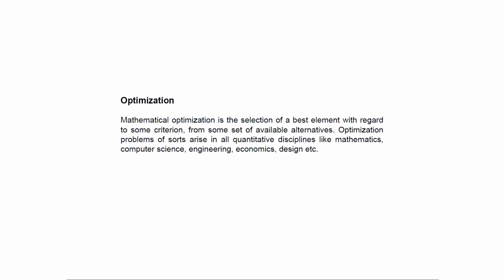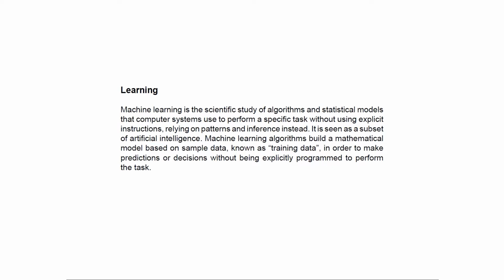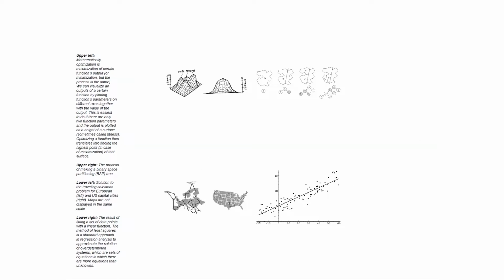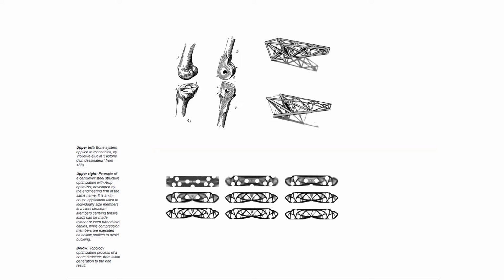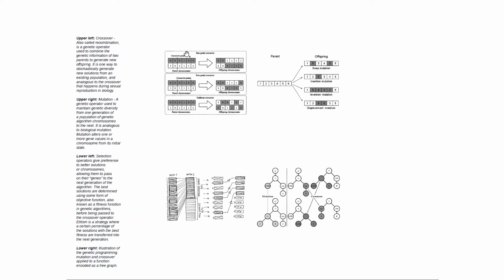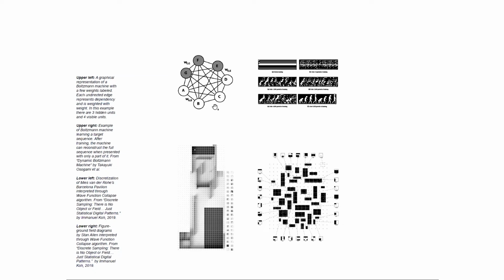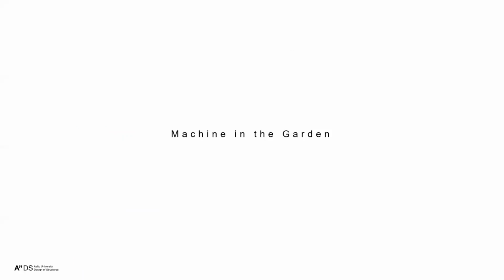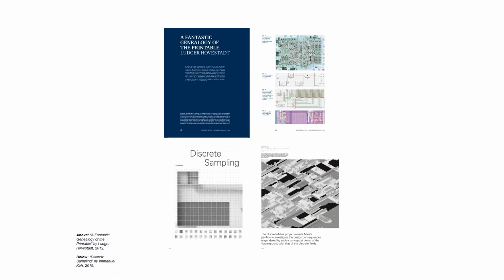ARK-E2513 Algorithmic Design - Session 10.1. - Optimization and Learning